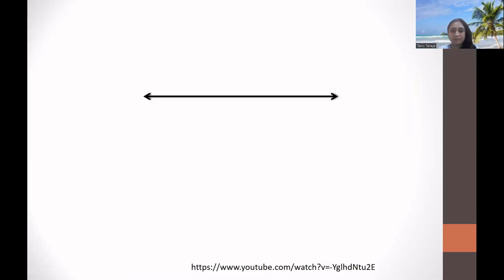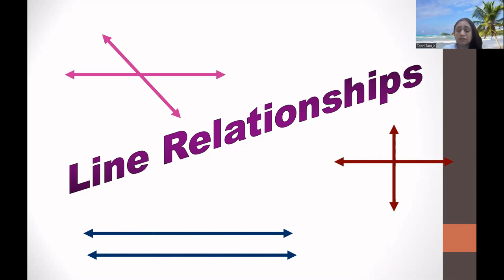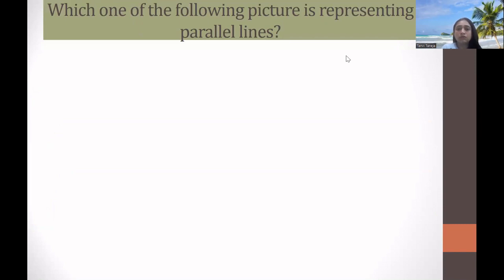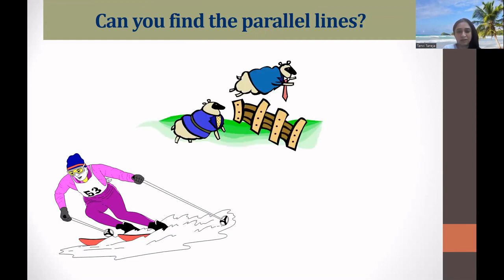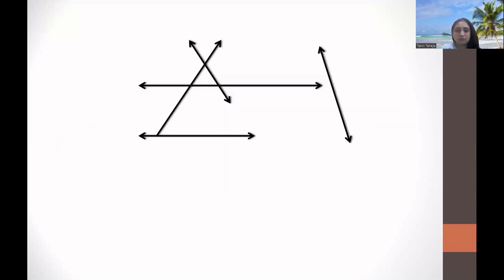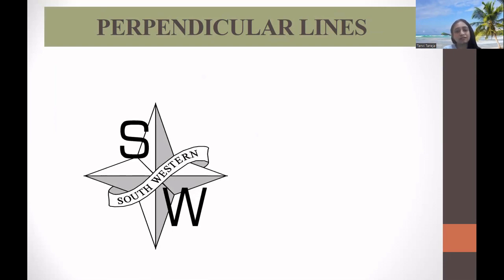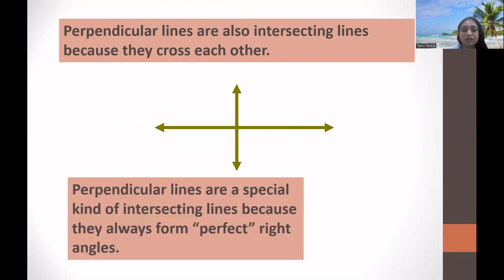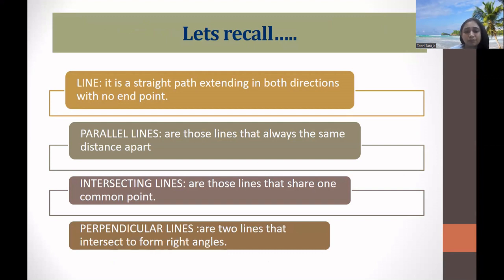Basic Geometric Ideas by Tanvi Mam || The Dubai Study Classes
Basic Geometric Ideas by Tanvi Mam